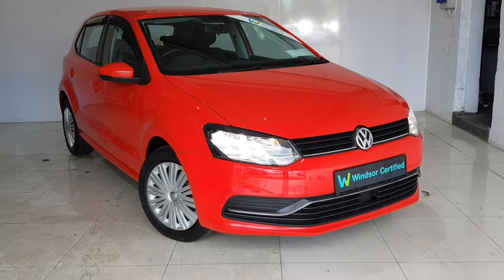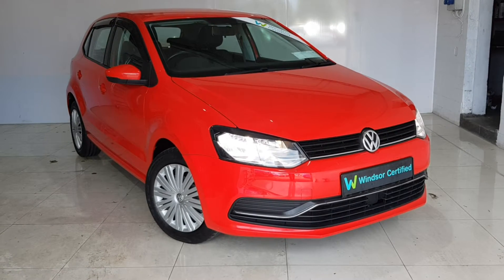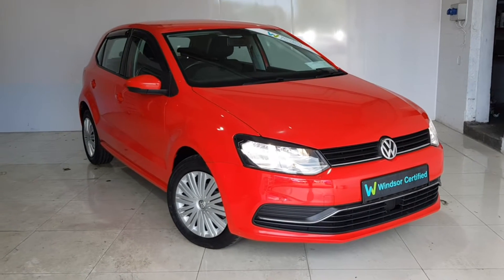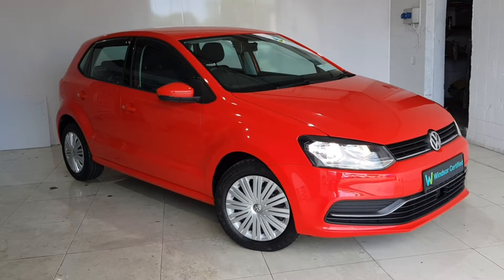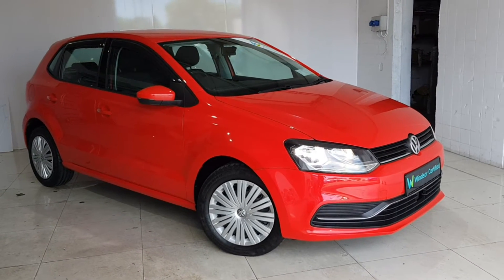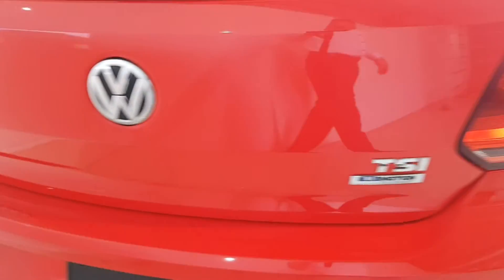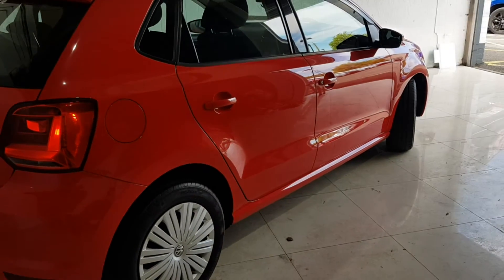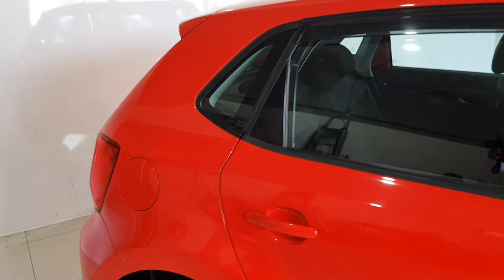151D55951 - 2015 Volkswagen Polo 1.2 TSI 5DR 90HP Comfortline 14,995